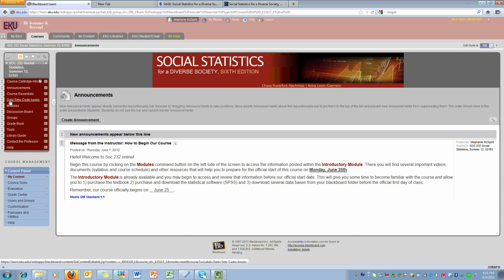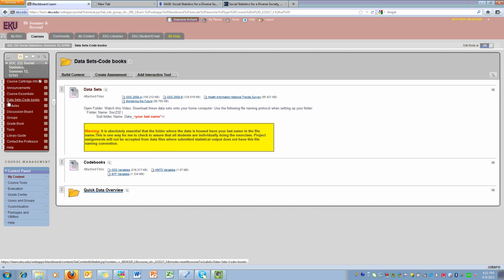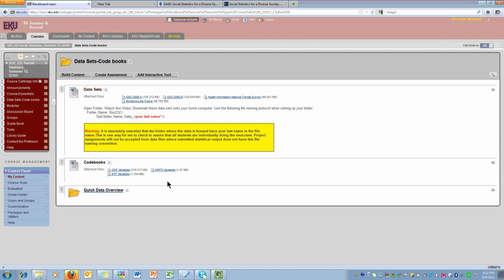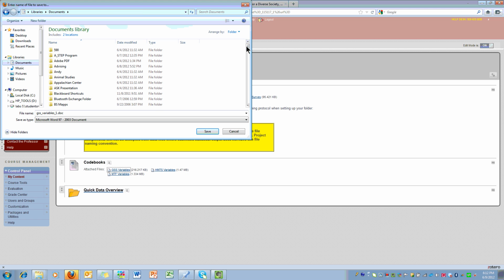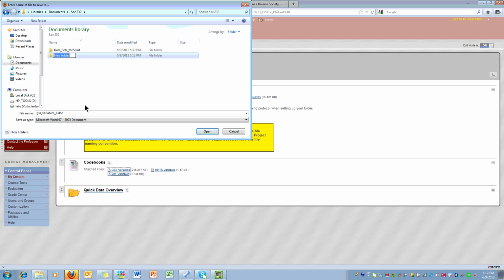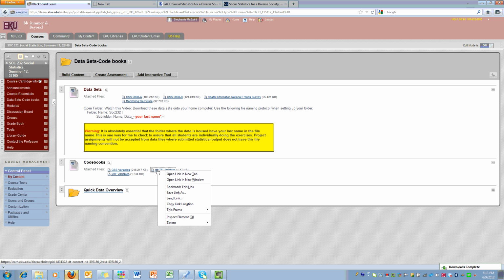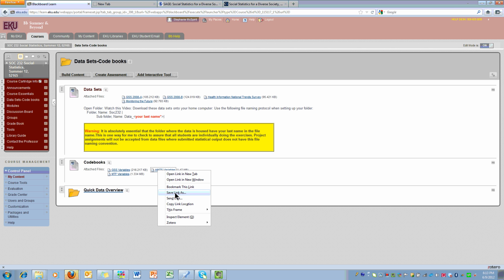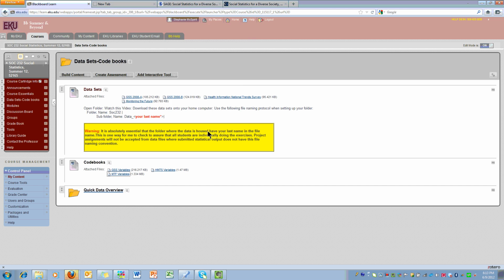QuickGuide How to Download Codebooks from BB onto Computer